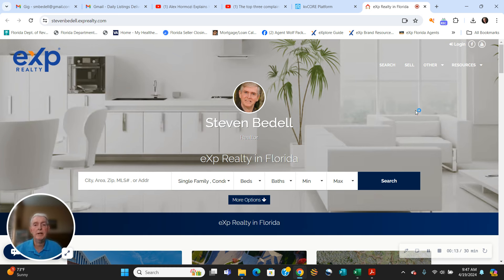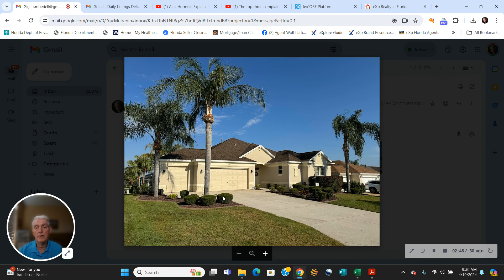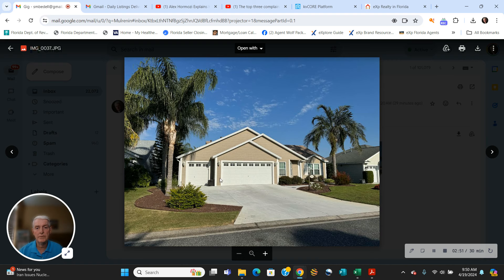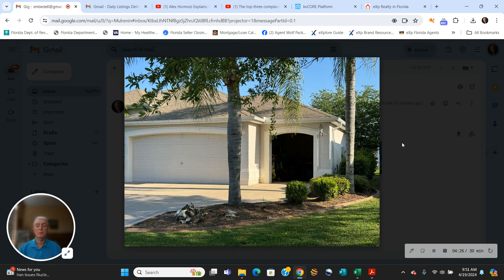Can a golf cart garage solve one of The Villages biggest problems? I say YES!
In this video, I answer one burning question: Can a golf cart garage solve one of The Villages biggest problems? And once you see what it is, I think you'll agree too!

Steve Bedell is an experienced Realtor/Investor. Originally from New Hampshire, Steve has been investing in real estate for over 30 years. He has invested in several properties in The Villages in the 5 years he has lived here.

Steve is a Navy veteran and enjoys golf, bocce and billiards, all of which are very easy to find in The Villages!